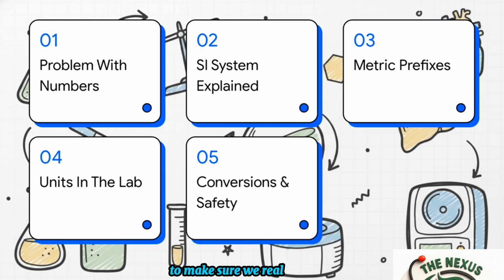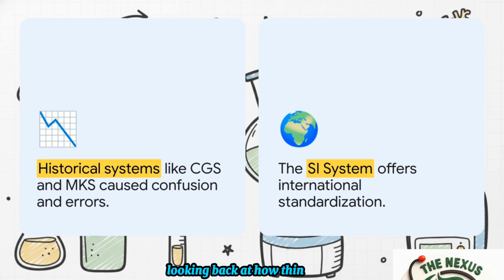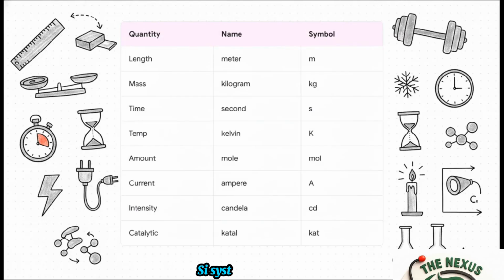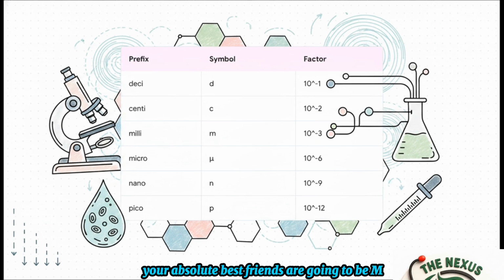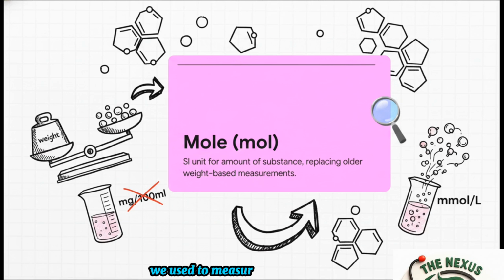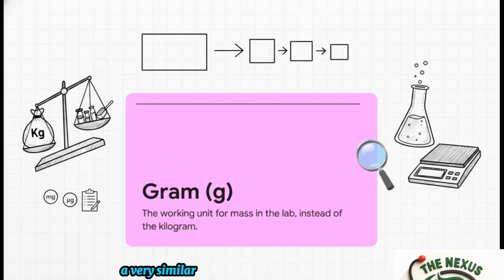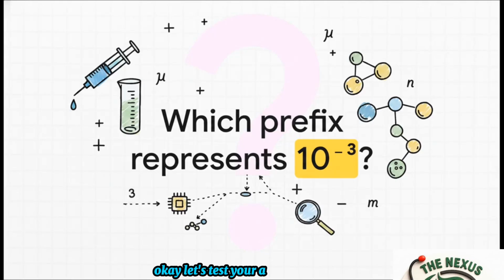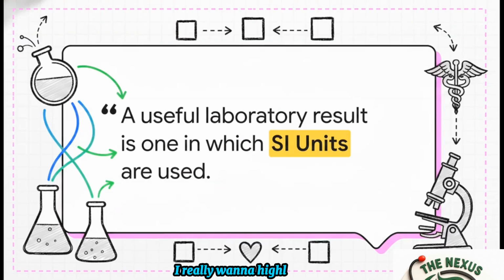Clinical Chemistry Units Made Easy Stop Confusing mmolL & mgdL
Stop confusing clinical chemistry units once and for all! In this video, THE NEXUS MEDICS breaks down mmol/L versus mg/dL; glucose conversion factors; sodium measurement units; potassium reference ranges; calcium concentration scales; urea vs BUN units; creatinine clearance calculations; bilirubin conversion formulas; cholesterol fractions (LDL; HDL; triglycerides); international units (IU/L); enzyme activity units (AST; ALT; ALP; GGT); albumin g/dL to g/L; protein electrophoresis; osmolality units (mOsm/kg); anion gap without units confusion; laboratory reference ranges; SI units vs conventional units; US vs EU lab standards; multiplying by 18 rule for glucose; dividing by 18 trick; magnesium unit conversion; phosphate units; uric acid scales; cortisol measurement systems; drug levels in ng/mL to nmol/L; therapeutic ranges; toxicology units; conversion coefficients; molecular weight basics; millimole definition; milligram understanding; liter vs deciliter relationship; clinical decision values; hypoglycemia thresholds; hyperglycemia cutoffs; diabetes diagnostic criteria; sodium correction formulas; potassium emergency levels; calcium critical values; magnesium reference intervals; phosphate normal ranges; lab report reading; medical math skills; clinical chemistry for med students; nursing lab values; pharmacy calculations; global lab standards. Perfect for USMLE, COMLEX, NCLEX, PLAB, and international medical exams.